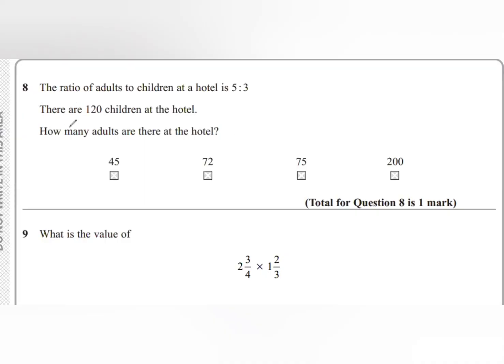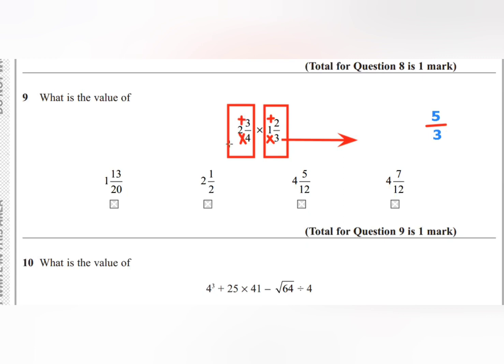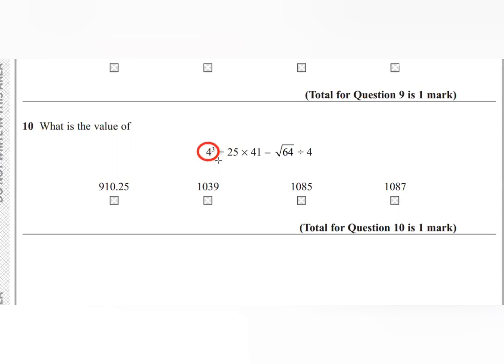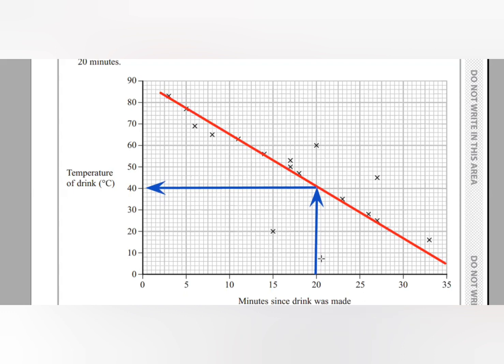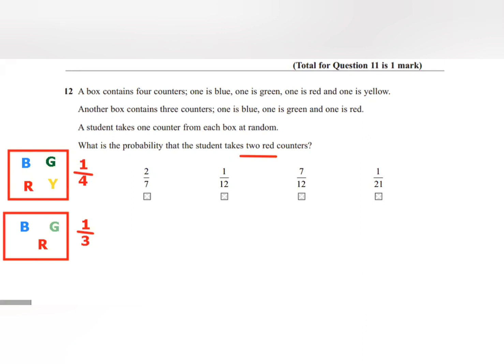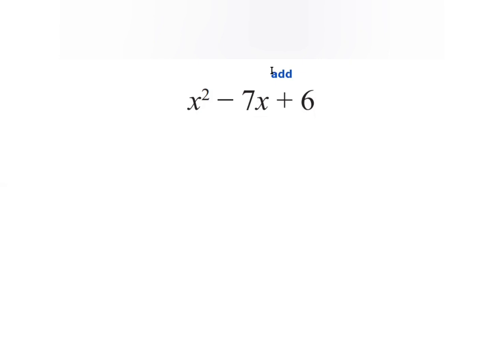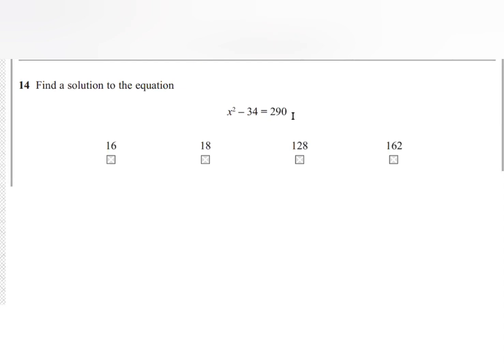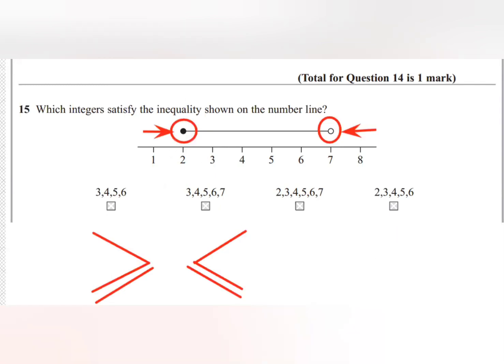Year 9 Achievement test October 2022 Section A (Q8-Q15) (P71199A)